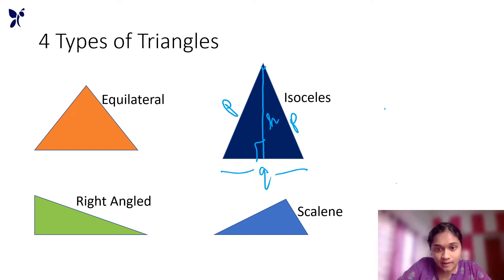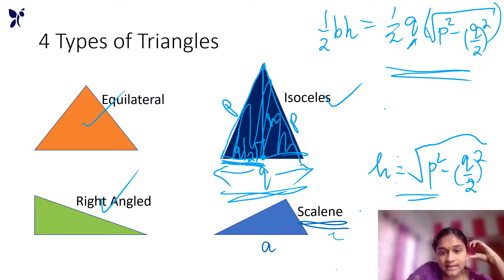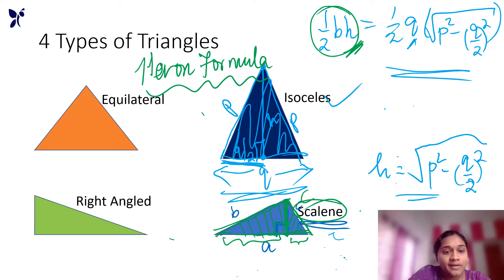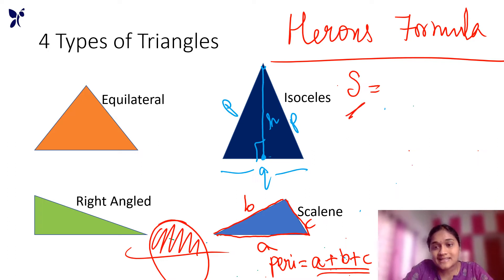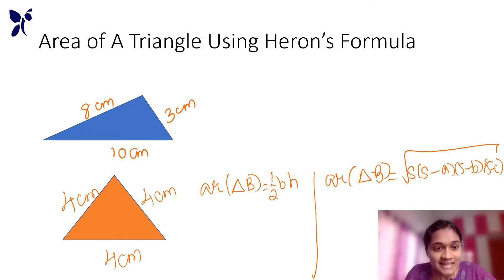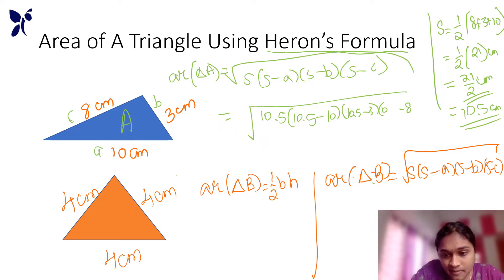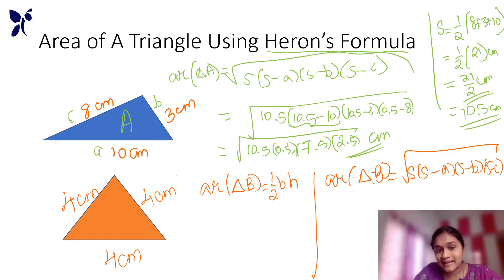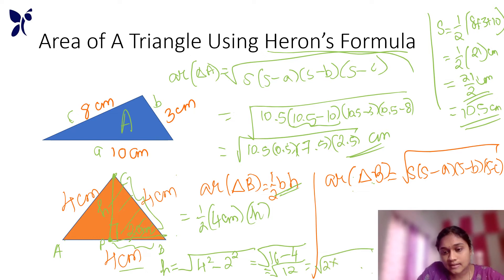Herons Formula Tamil pt 2| Grade 9| Fun Maths| SUVY Classes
In this fun video we will learn about the use and the applications of Heron's Formula, and will solve some related problem sets. This video is based on NCERT (CBSE) 9th Standard Mathematics Syllabus Chapter 12, Heron's Formula. This is the second part of several videos on this chapter. Join suvy classes' live sessions or try a free demo with top educators across India